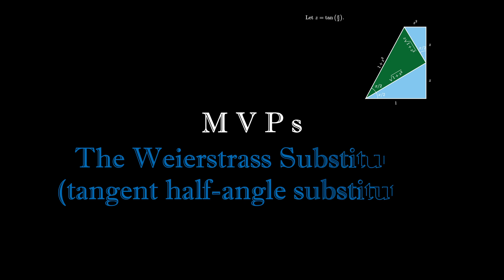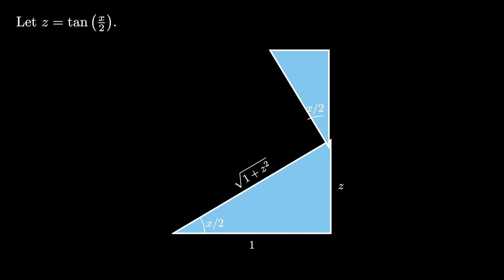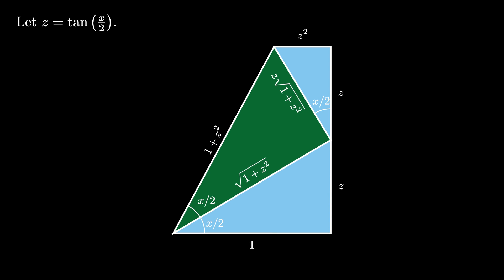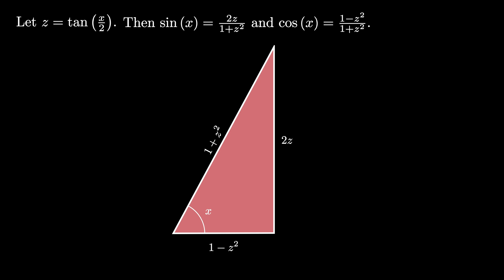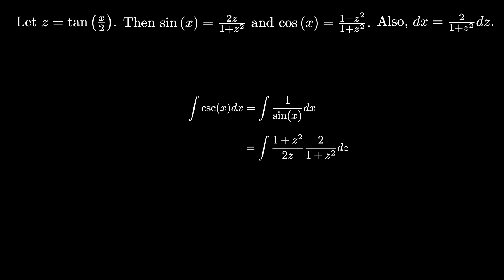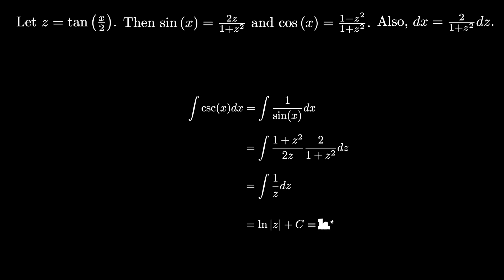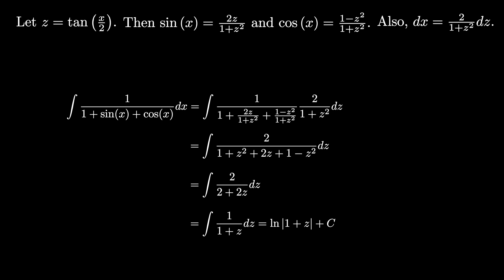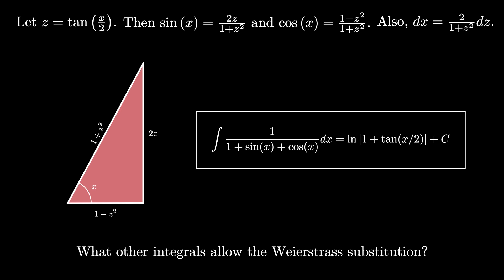Integrating by Weierstrass Substitution (visual proof)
In this video, we discuss the integration technique known as the tangent half-angle substitution, the Weierstrass substitution, or universal trigonometric substitution. This technique can be applied to find integrals for which other techniques might not work. We use it to find the integral of csc(x), which has another technique, and for 1/(1+sin(x)+cos(x)). Can you think of other integrals where this technique might work?

This animation is based on a visual proof by Sidney H. Kung from the December 2001 issue of Mathematics Magazine - page 393).